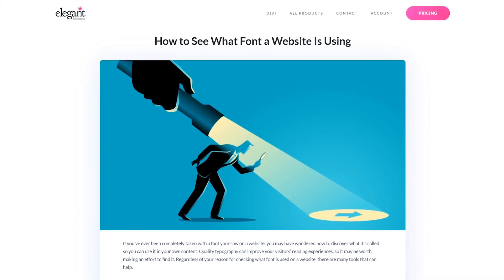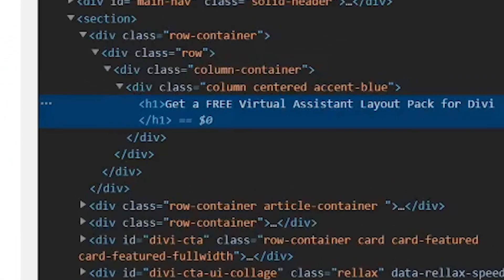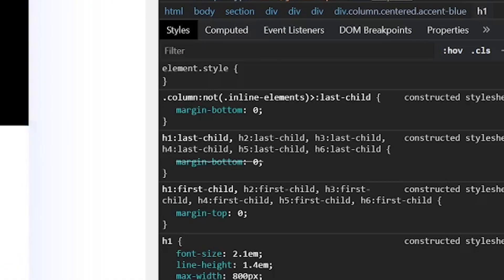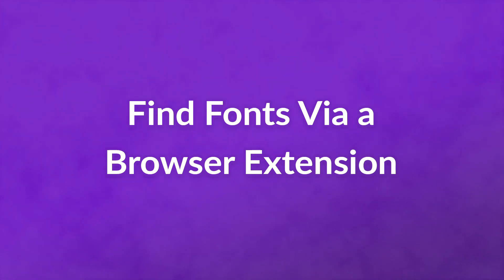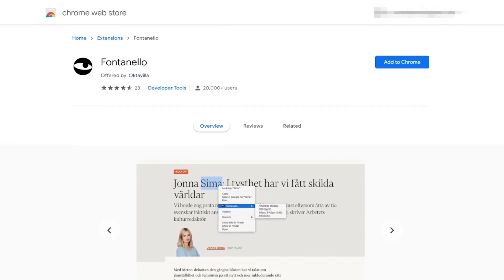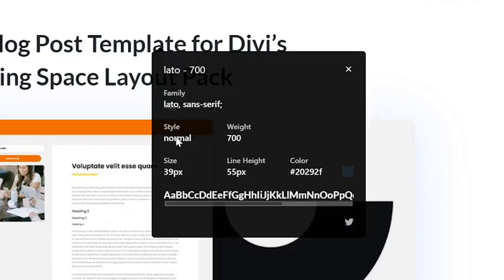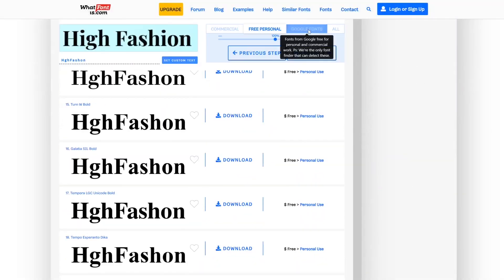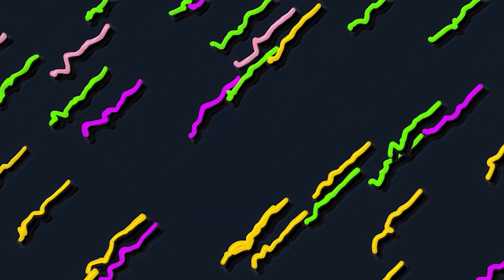How to See What Font a Website Is Using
In today's video, we'll learn how to see what font a website is using.